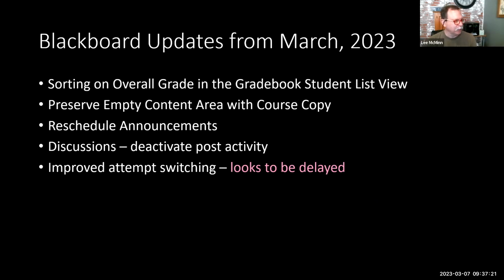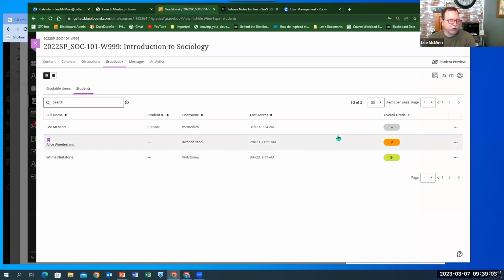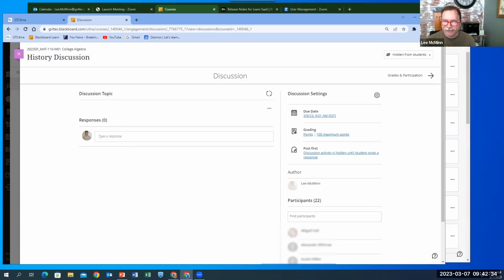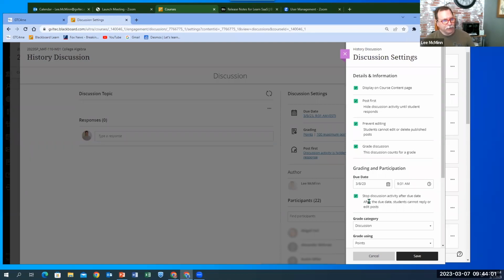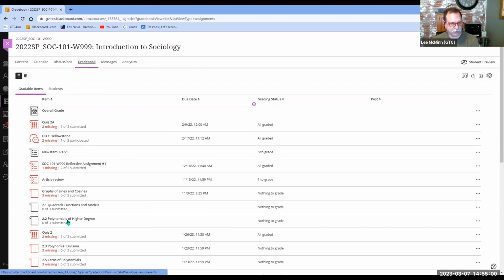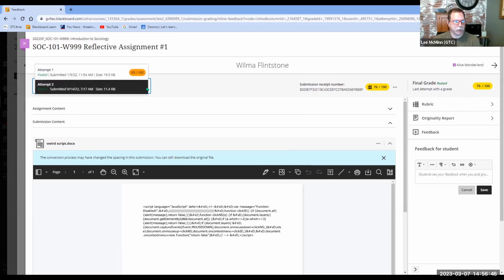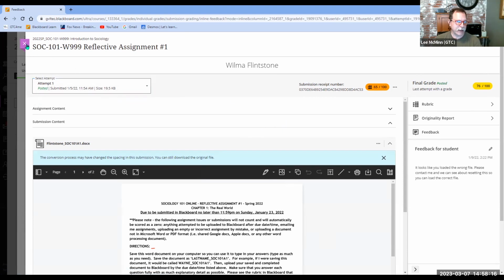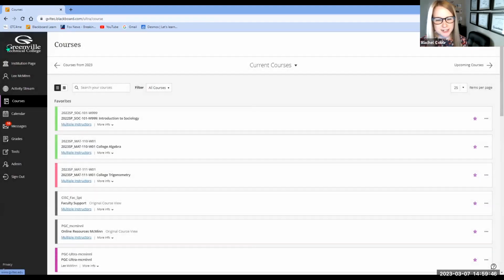GTC Teaching Tidbits Blackboard Ultra: Episode 16-March 2023 Updates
In episode sixteen, Lee McMinn, from the Curriculum and Instructional Support Center (CISC), provides an overview of the March 2023 updates made in Blackboard Ultra.

01:15 March Updates Overview
02:24 Preserve Empty Content Area with Course Copy
03:16 Sorting on Overall Grade in Gradebook Student List View
03:45 Reschedule Announcements
04:50 Discussions- Deactivate Post Activity
07:21 Multiple Attempts-Improved Attempts Switching
12:53 Wrap Up